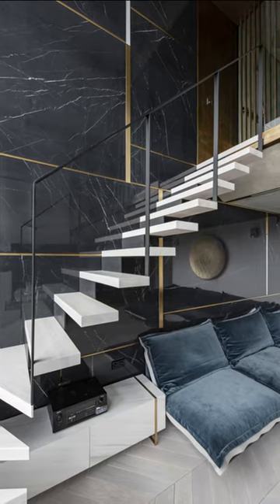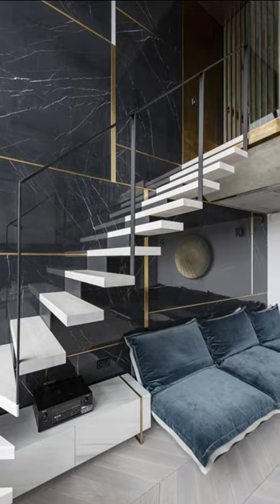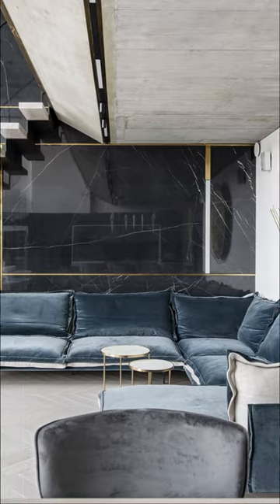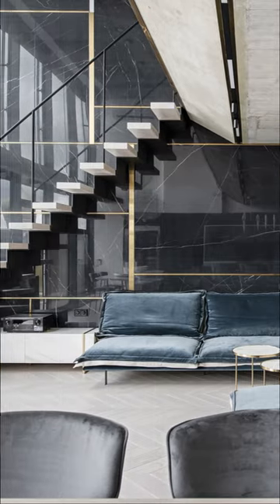Interior Design Tricks to Transform Your Apartment!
The double-decker's eyes are large windows that offer panoramic city views. The four-person family here wanted a funky, luxuriously flavored home. The interior of the luxury sense is caused by subtle brass details. The choice of this metal was inspired by the bronze roofs visible through the windows. All-day sunbathing in the apartment allows the bronze surfaces to sound different colors and create a different mood each time. The large, black stone panels that cover the wall contrast with the brass and help it even more reveal.

And these natural materials accentuate and make it possible to neutralize the combination of concrete ceilings and light, almost white, wood flooring. The interior is engraved with one more color - a solid blue. This colorful velvet sofa is inviting in the living room, and blue in the bathroom, in the bedroom, and the details. The attic in the house is accompanied by white, elegant stairs.

To prevent the site from changing, the edge of its overlay is completed with a sloping edge - thus it more easily fits into the space. In the high-rise, the parent's bedroom overlooks the city with windows overlooking the city. Underneath the dining table, elegant, openwork thin-wall luminaires were chosen specially to avoid falling out of this view. The brass luminaire is lighted by the ceiling and the motifs of its shape are reciprocated in the glass partition of the shower next to it. From the bedroom, you can access the terrace, which has a small sauna, and jacuzzi.

H D I • HOME DESIGN IDEAS We'd appreciate it.

Project name: Eyes Wide Open Apartment
Architects: PRUSTA LTD prusta.lt
City: Vilnius
Country: Lithuania
Area: 217 m²
Year: 2019
Photographs:Leonas Garbačiauskas garbaciauskas.lt
Lead Architect: Ieva Prunskaitė